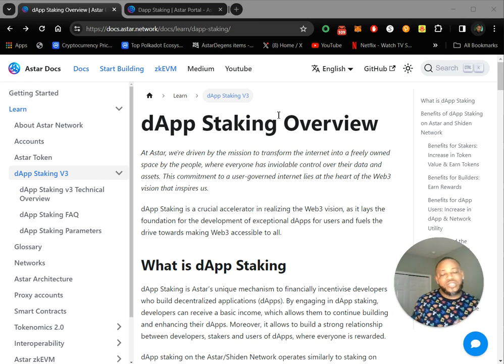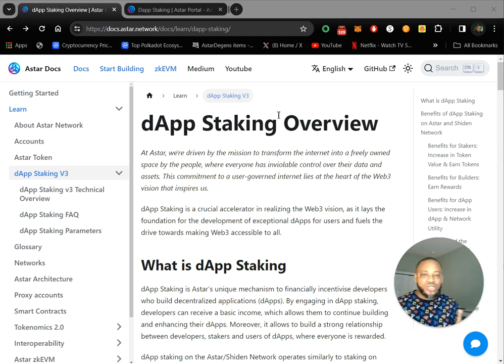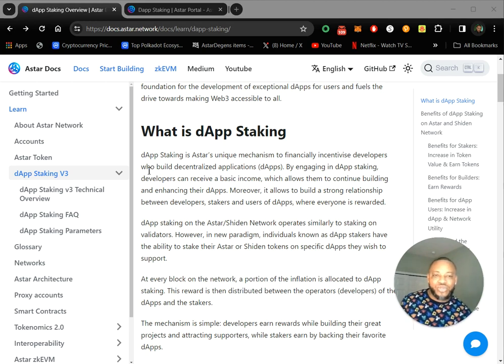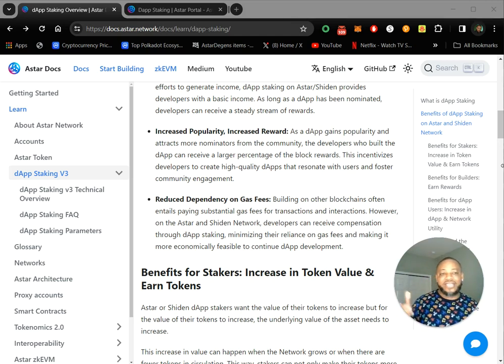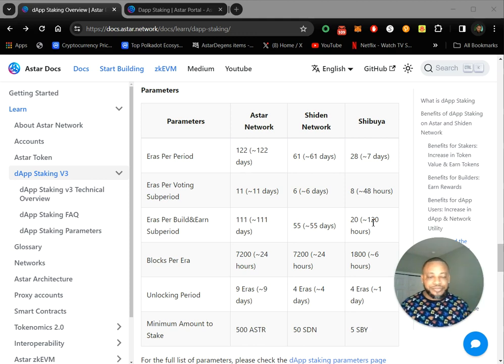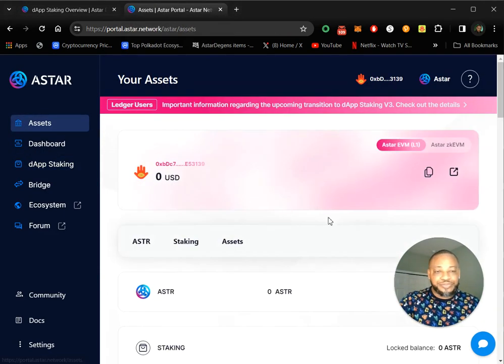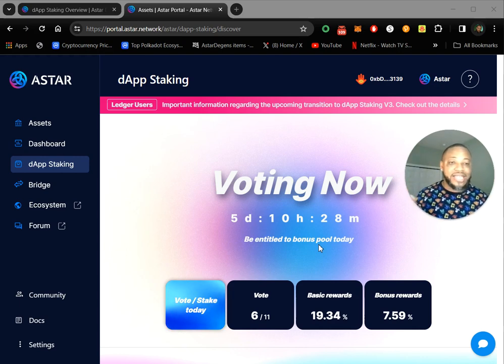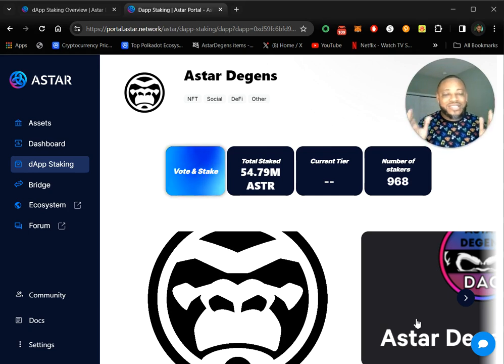ASTAR V3 dApp Staking Overview | ASTAR DEGENS | EP3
Welcome to Polkadot Specialist your ultimate destination for all things Polkadot! 🌐💰

Dive into the dynamic world of blockchain innovation with our channel, dedicated to unraveling the mysteries of the Polkadot technology cryptocurrency ecosystem. Whether you're a seasoned crypto enthusiast or a newcomer looking to explore the potential of decentralized finance, our content is tailored just for you.